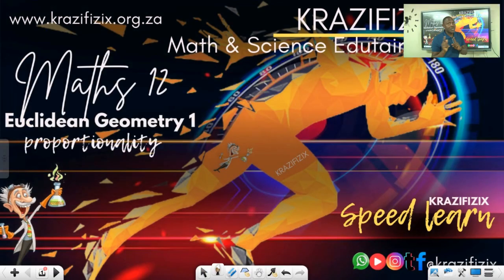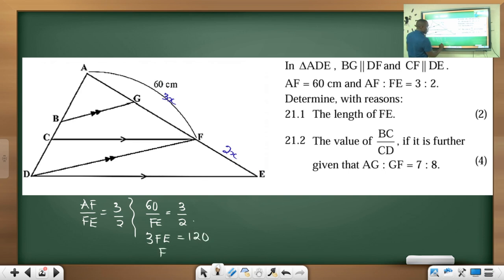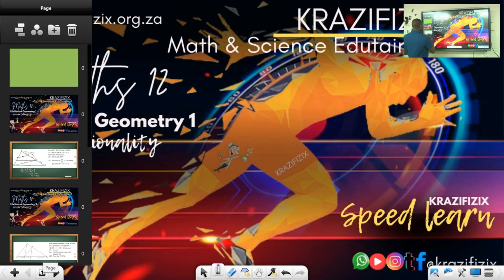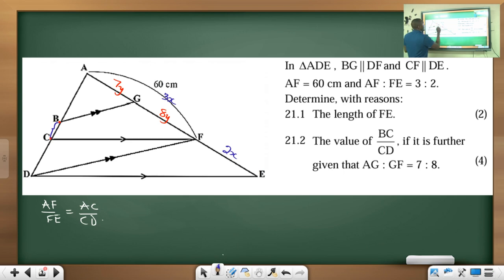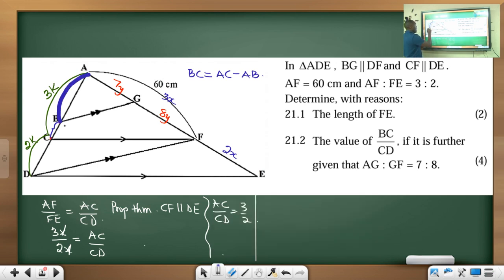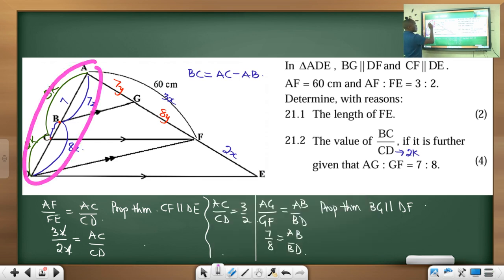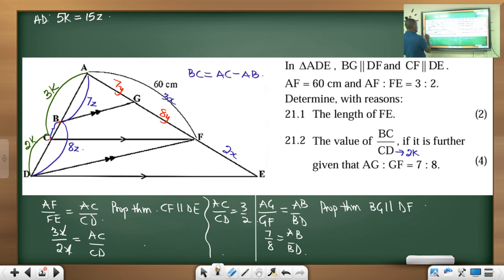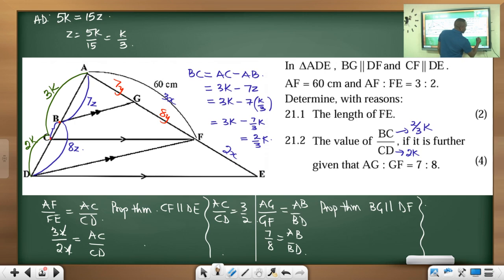Speed learn Euclidean 1 Proportionality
With our Speed learn series, we intend to spend a short time to address a question. While doing the question, we also share concepts. So its not about the question but about the concepts of getting the next question right on your won. Making learning Maths and Science Eazee @ Krazifizix.